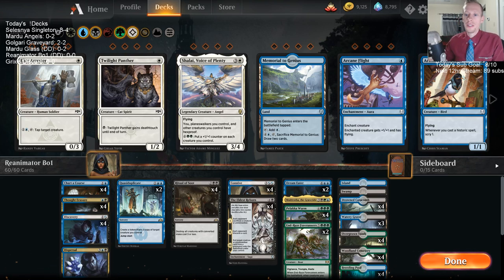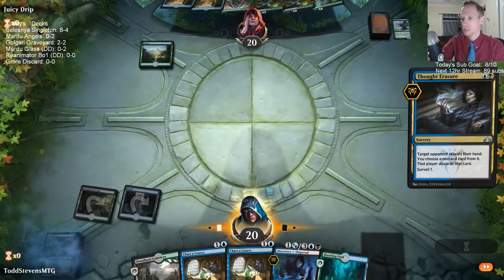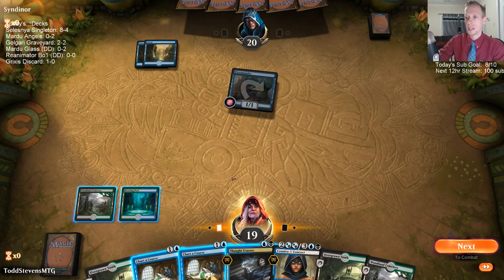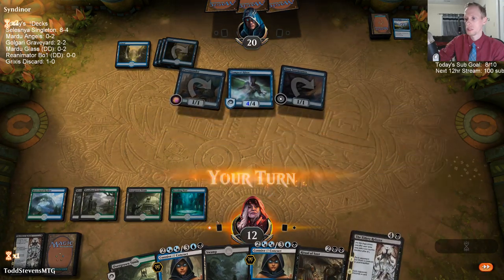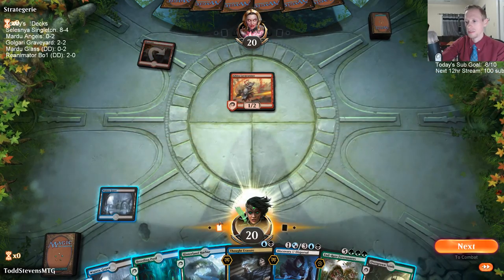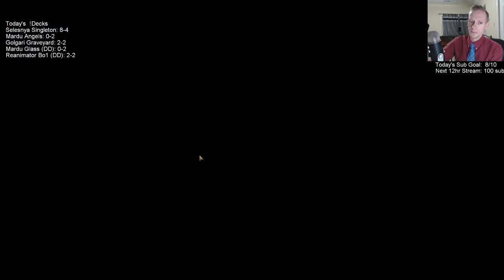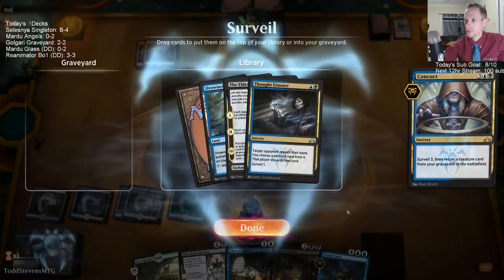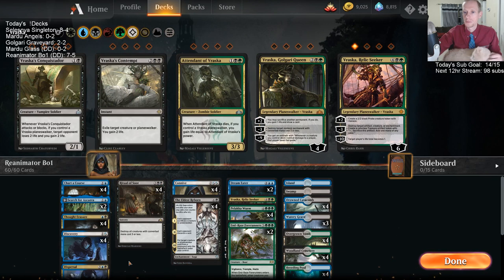Reanimator Best of One! 2/14/19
Ravnica Allegiance Standard Reanimator Best of OneBroadcasted Live on Twitch by Todd Stevens on 2/14/19